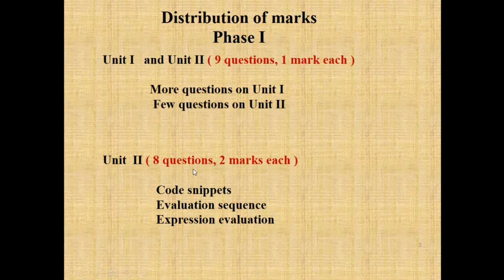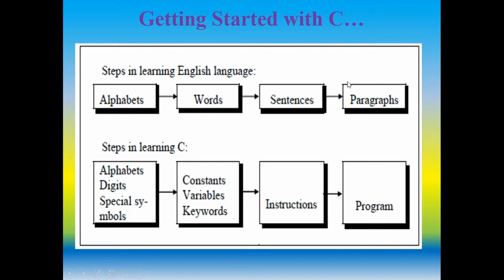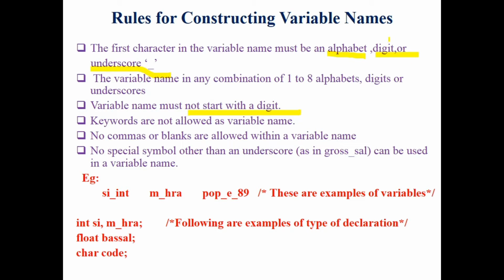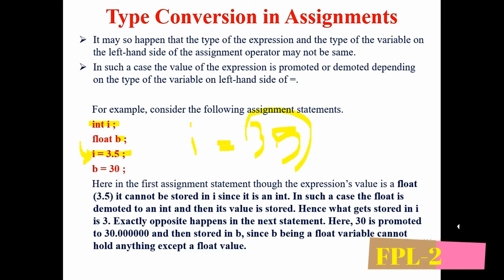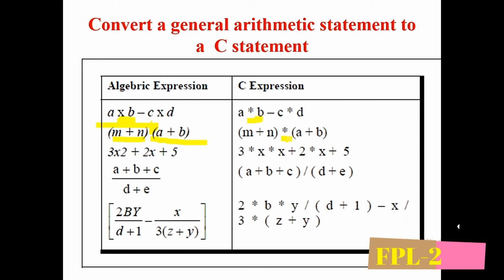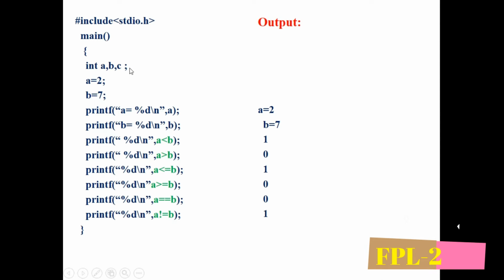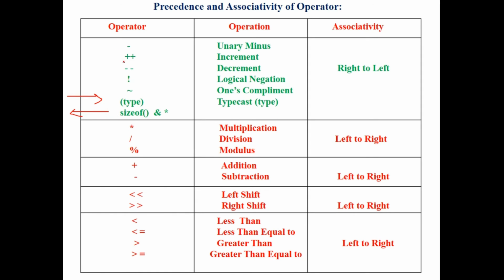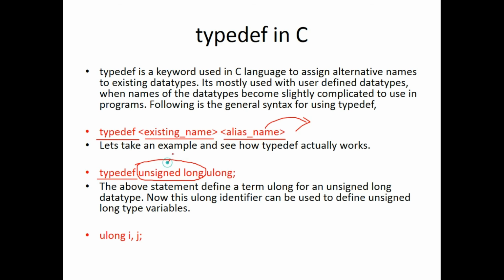L2: FPL1 UNIT-2 (SPPU) Introduction to Programming Language | Online Phase 1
FPL  I Exam Structure (SPPU)
Teaching Scheme:
Theory: 01 hr/week
Practical: 02 hrs/week

Examination Scheme:
Online: 50 marks
Phase I : 25 marks
Phase II: 25 marks

UNIT 2-Programming Language "C"

Distribution of marks Phase I
Unit I   and Unit II ( 9 questions, 1 mark each )
Unit  II ( 8 questions, 2 marks each )
                 Code snippets
                 Evaluation sequence
                 Expression evaluation

SYLLABUS:

machine-level, assembly, high level Languages.
Basic Information about these languages
(One mark question)

Features of C, basic concepts, structure of a C program
Header files
Main() function
Features and structure of C language

Declarations, constants, variables, data types, Operators and expressions, conditional expressions.
(Program, Declarations
Memory allocation
Evaluation sequences
Expression evaluation
Trace the output)

Operators- assignment, arithmetic, relational, logical, increment and decrement, precedence and associativity of operators, type conversions
(Precedence
Evaluation sequences
Expression evaluation)

Input and Output functions- scanf and printf.
(Program
Syntax error/Logical error
Desired output
Change in program for a given output)